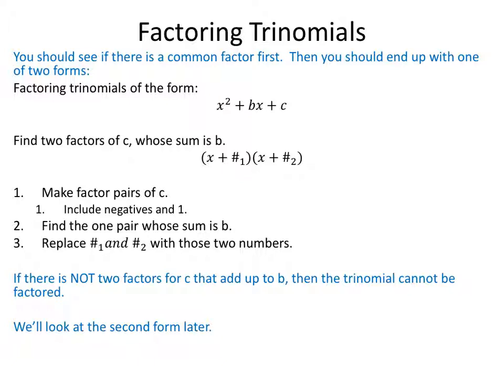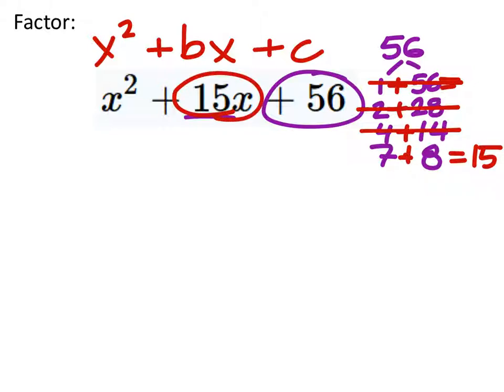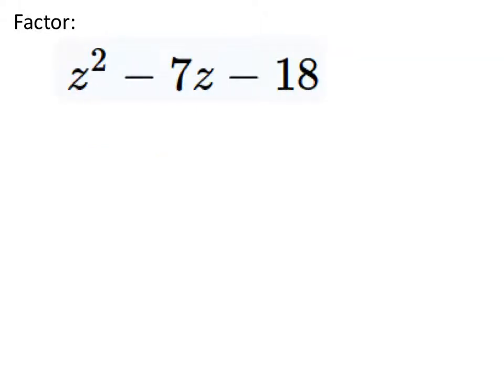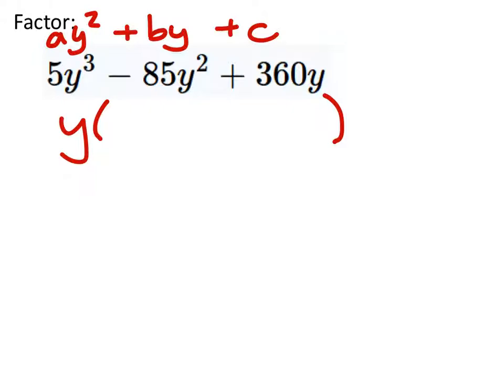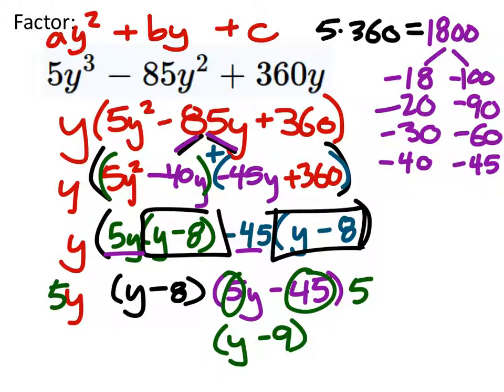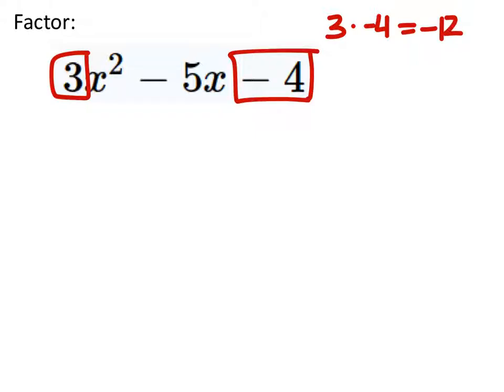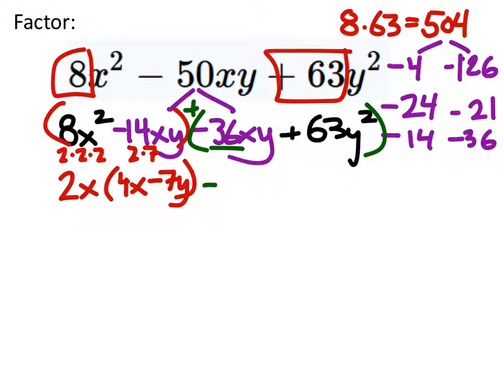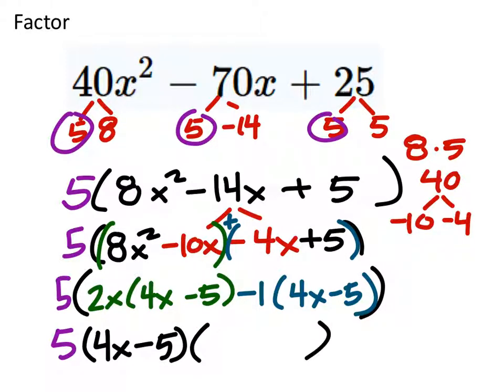Factoring Trinomials (MATH 1010: 4.4)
We looked at general rules for factoring trinomials.